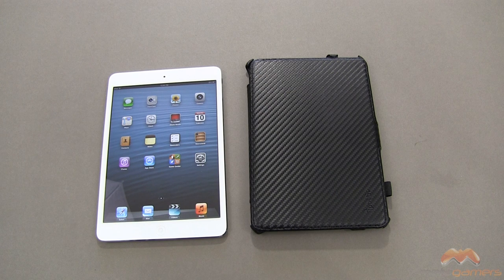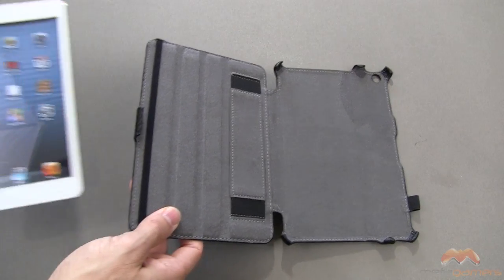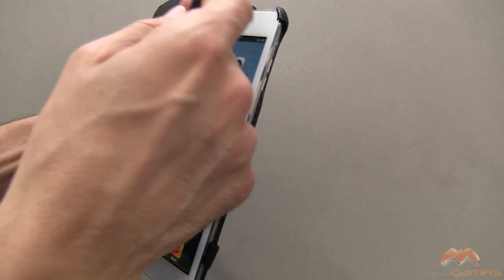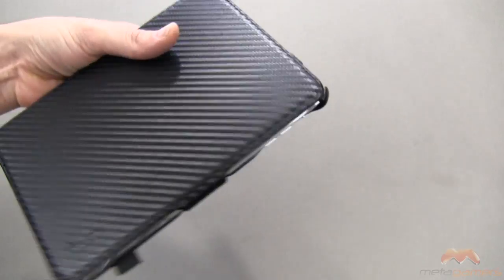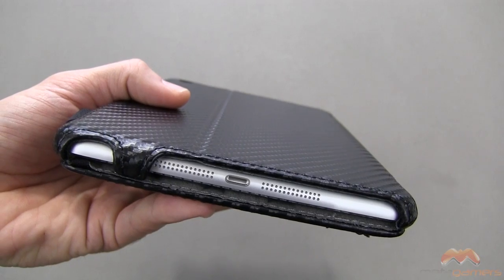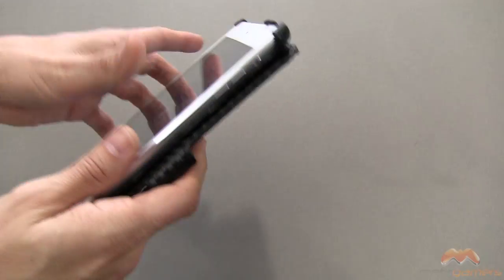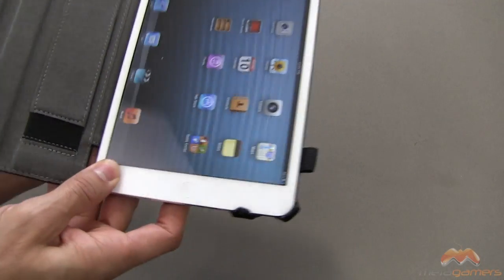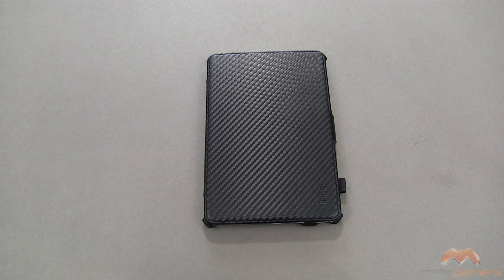Poetic HardBack iPad mini case review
In this video I review the Poetic HardBack iPad mini case. This case is on special through amazon for a super low price.